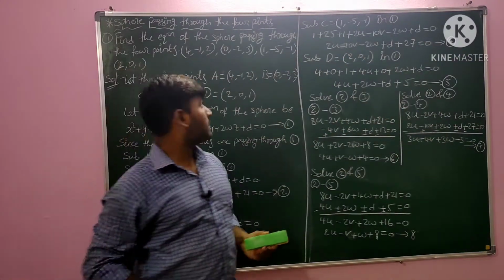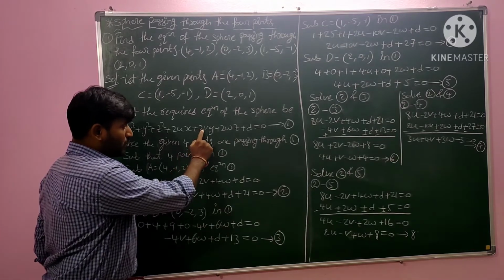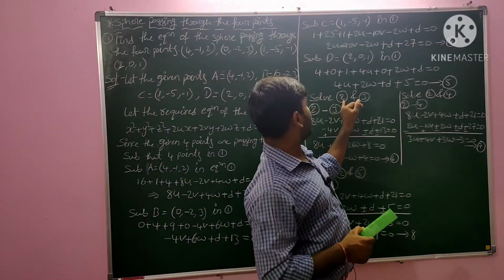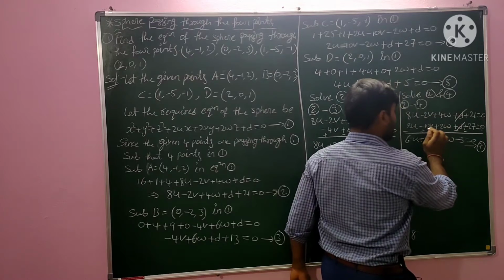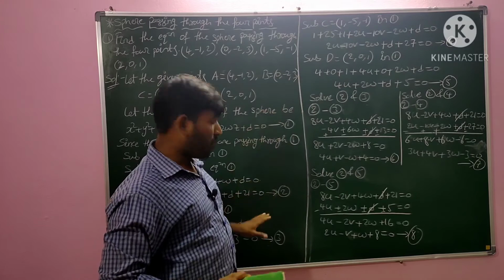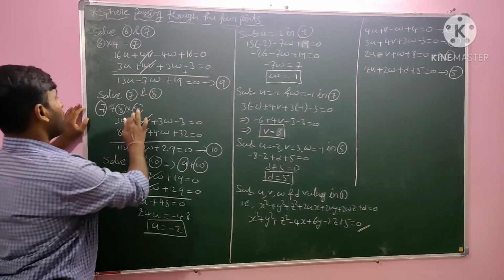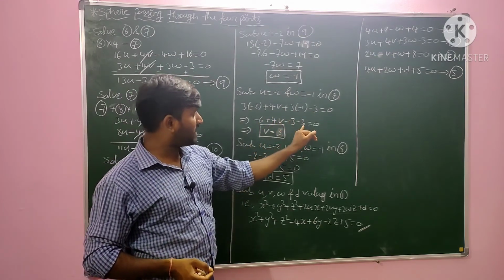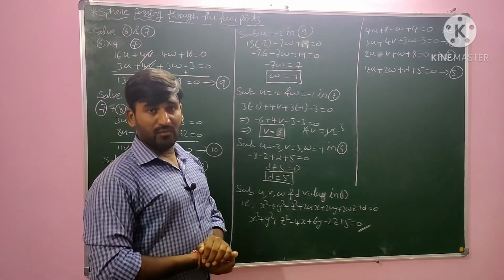Sphere passing through the 4 points -1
B.Sc final year(Sphere)